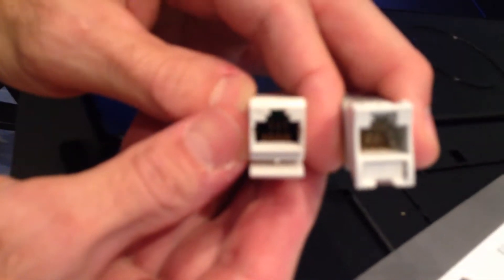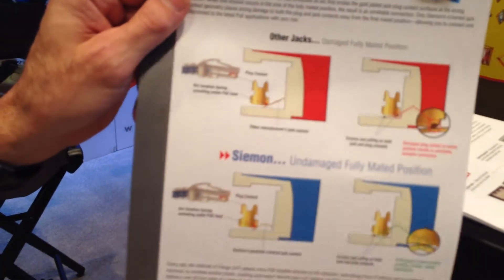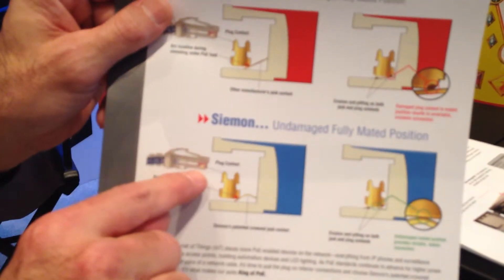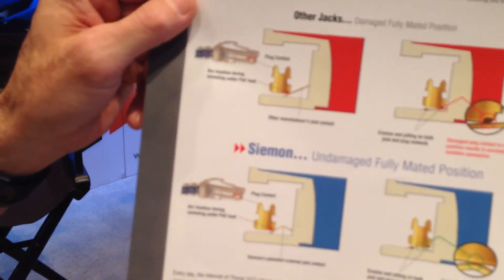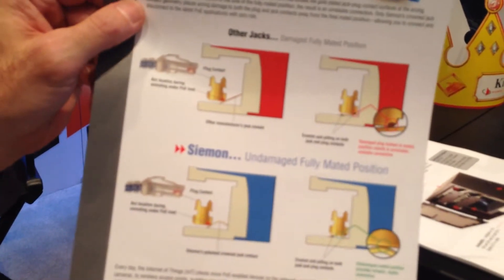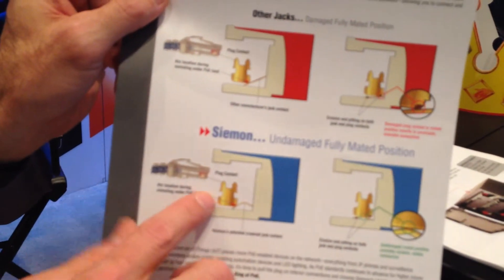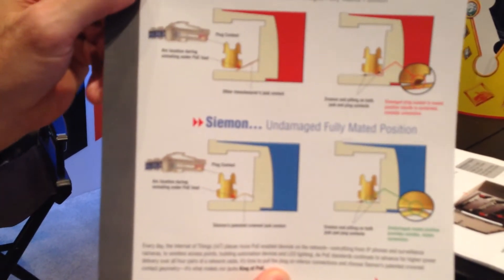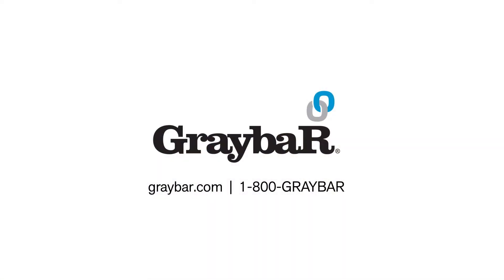Siemon Tells Us Why They are The Kings of PoE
The King of PoE, Siemon, features crowned contacts on their Z-MAX and MAX jacks. The traditional jacks have a straight pin, Siemon jacks have a crowned pin so when you insert a plug into these devices, the leading edge of the pin on the plug makes contact to the leading edge of the pin on the outlet.

On PoE-enabled devices there's an arc that happens when you disengage a PoE-enabled device. That arcing location can actually erode the gold plating if it's an active device. When you disengage, you will get an arc and it will erode the gold plating.

The key with Siemon's crowned contacts is that the arcing point on the plug and the outlet happens away from the final resting point, so there's no chance of damage to the contact position in it's fully mated state.

We're crowning our Siemon MAX Jacks, Z-MAX and TERA jacks as kings of the PoE because of that feature.